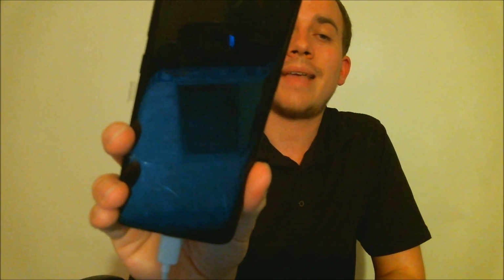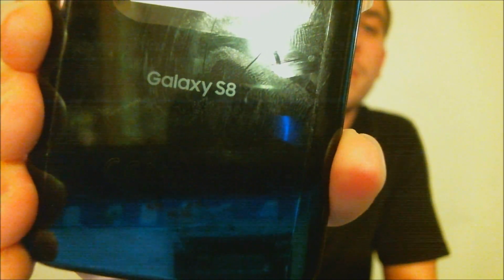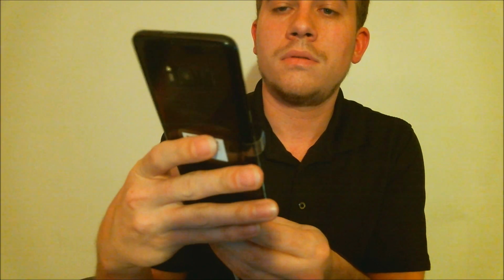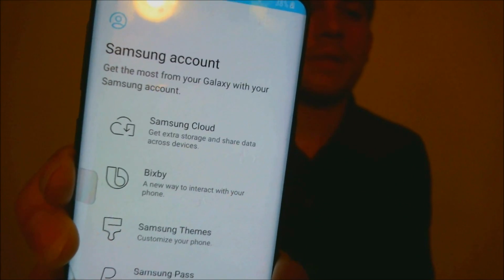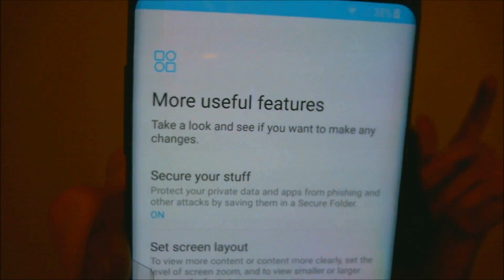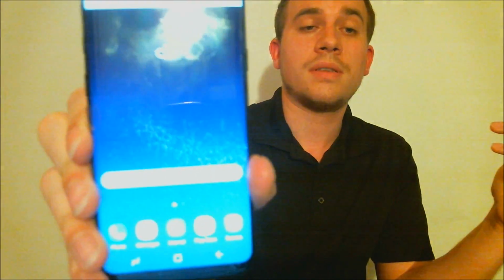Disable Bypass Remove Google Account Lock FRP on Samsung Galaxy S8 and S8+!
Video showing a Google Account Lock successfully being bypassed on a Samsung Galaxy S8 (model SM-G950U). Google includes this security feature with all phones on Android 5.1 and up so that when a device is reset without first removing the Google account, the device is locked to the previous owner's account. This process allows someone to bypass the screen that asks for the Google account of the previous user. This procedure can also be done for the Galaxy S8+ (model SM-G955U).